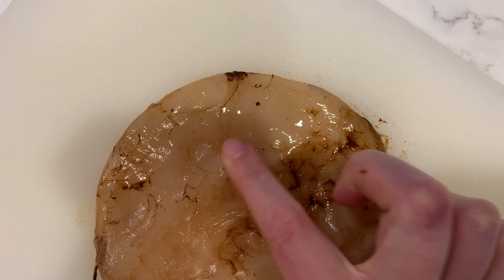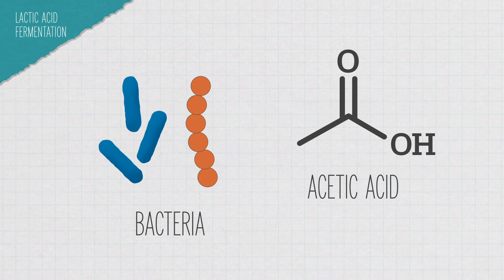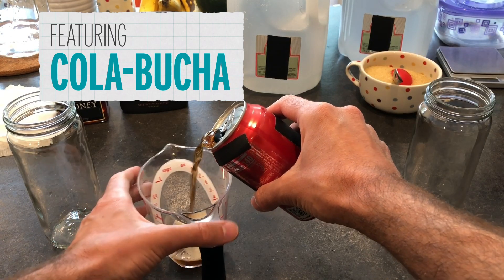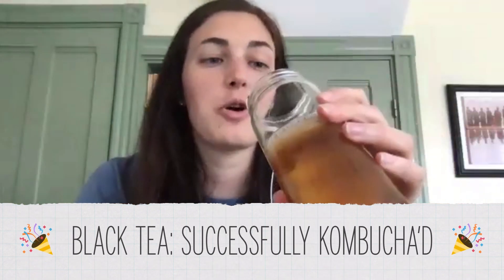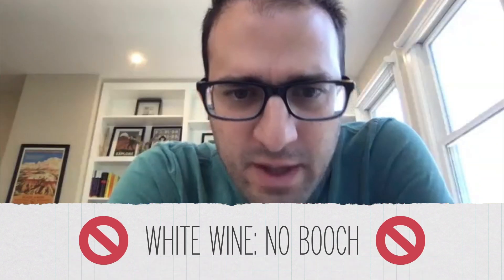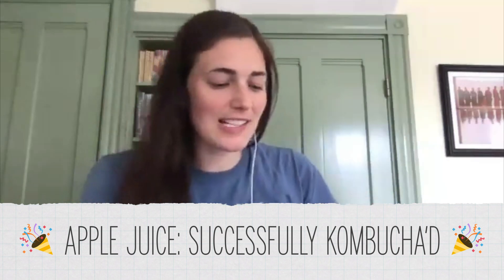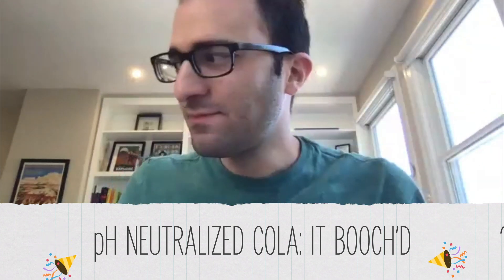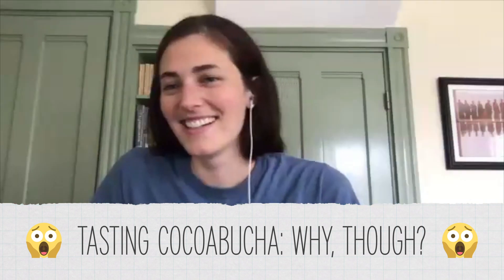The Science of Kombucha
What is kombucha? And are there limits to what we can turn into kombucha?

Credits:
Executive Producers:
George Zaidan
Hilary Hudson

Producers:
Andrew Sobey
Elaine Seward

Scientific consultants:
Lelia Duman, PhD

Sources:
Code of Federal Regulations Title 21

Hepatoprotective and Curative Properties of Kombucha Tea Against Carbon Tetrachloride-Induced Toxicity

Sequence-based Analysis of the Bacterial and Fungal Compositions of Multiple Kombucha (Tea Fungus) Samples

Lead Induced Oxidative Stress: Beneficial Effects of Kombucha Tea

Studies on Toxicity, Anti-Stress and Hepato-Protective Properties of Kombucha Tea

Hypoglycemic and Antilipidemic Properties of Kombucha Tea in Alloxan-Induced Diabetic Rats

Antiproliferative and Antimicrobial Activity of Traditional Kombucha and Satureja Montana L. Kombucha

Wasted Bread as Substrate for the Cultivation of Starters for the Food Industry

Probable Gastrointestinal Toxicity of Kombucha Tea: Is This Beverage Healthy or Harmful?

Understanding Kombucha Tea Fermentation:
A Review

Acetic Acid Bacteria in the Food Industry: Systematics, Characteristics and Applications

A Review on Kombucha Tea—Microbiology, Composition, Fermentation, Beneficial Effects, Toxicity, and Tea Fungus